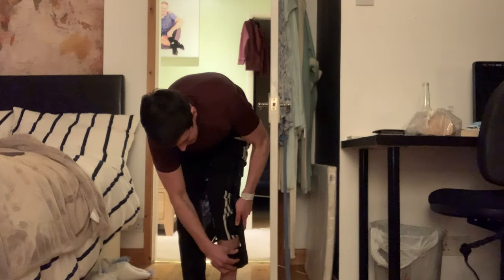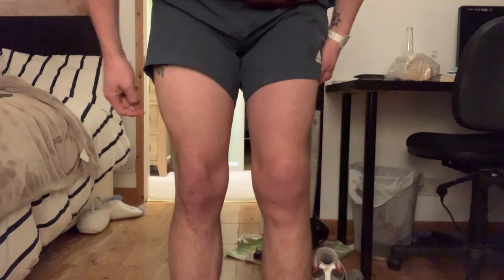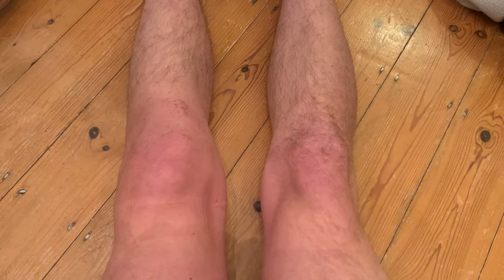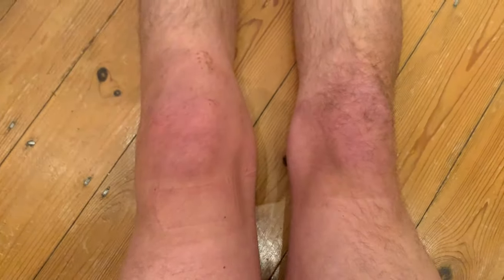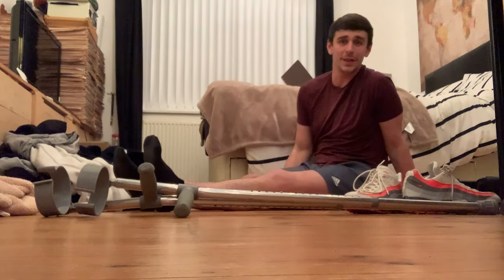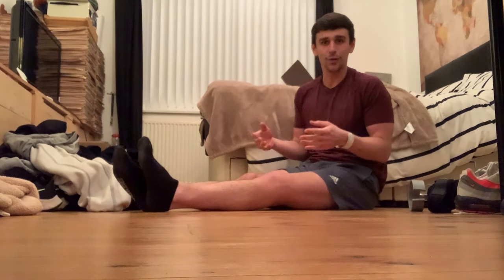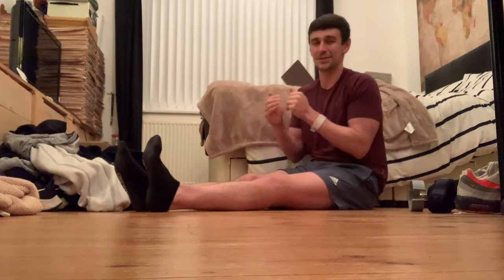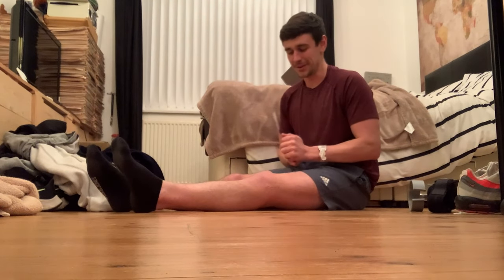ACL Recovery Vlog 017 | I'm Off the Crutches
ACL Vlog 017

17 Days Post ACL Operation and I'm finally off the crutches...kinda of!

This was a few days after I lost my camera so here is the first iPhone update. I can only apologies for the lack of quality but its an update nonetheless.

I lost my camera which meant I lost some footage and was also without a camera for a few days. Sad times, but we move. iPhone updates for a few days.

MY GEAR:
🎥 Sony A6600
🔍 Sony 16-70mm F.4 Carl Zeiss Lens
💡 Aputure 120d Mark ii
🔦 Aputure Light Dome Mark ii

WHO AM I:
I'm Josh, I love language, productivity, habits, politics (but I'll keep that to myself for now!) and cars. I'm 28, I live in the UK and I try to make 2 videos a week and try and make 1 of them informative.

I also have a car channel which I am currently offloading hundreds of small clips onto so that I can focus my bigger driving projects this year! The link to my car channel is below!

GET IN TOUCH:
If you’d like to talk, I’d love to hear from you. I'll try my best to respond quickly!